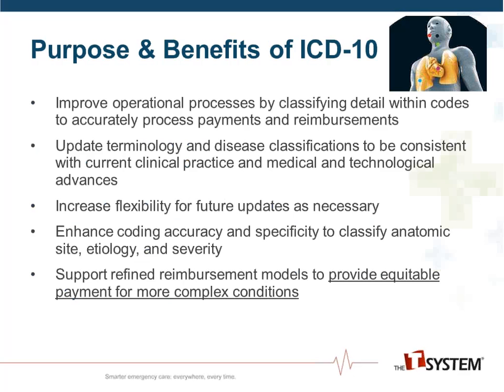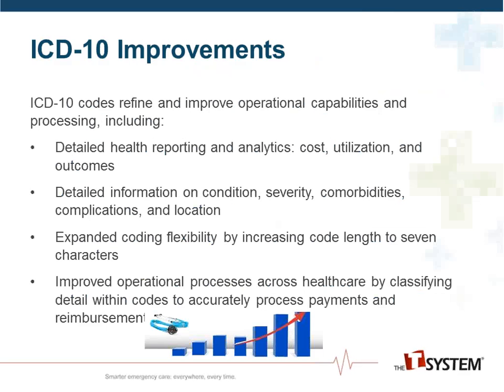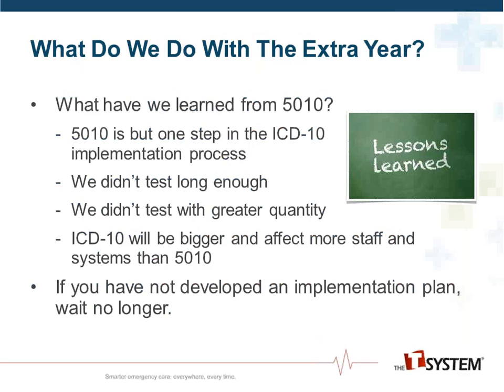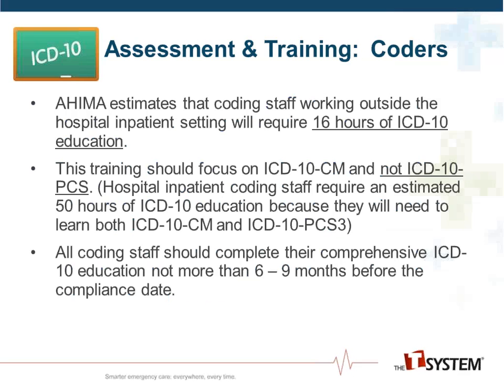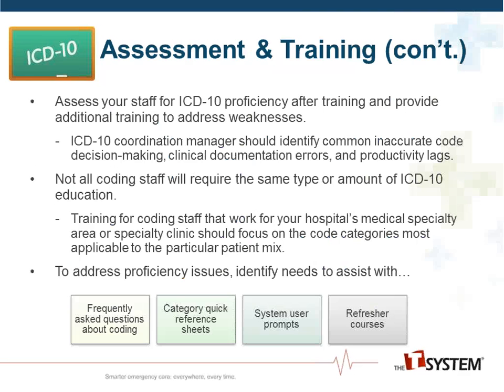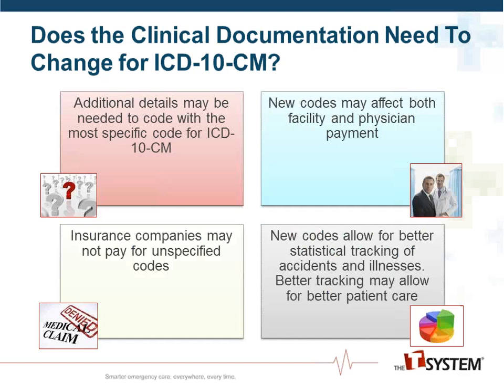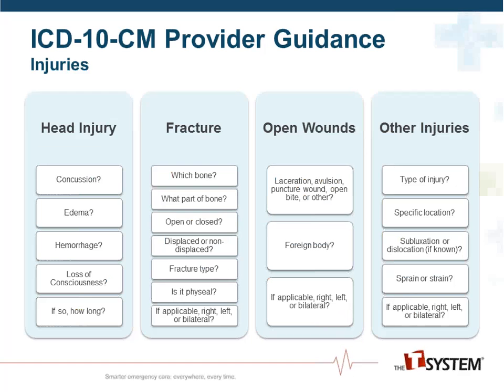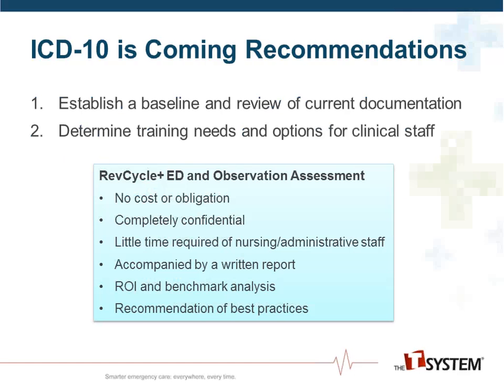Advanced ICD10 Strategies for Community Hospital EDs-20130430 1550-1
A T-System Webinar about Advanced ICD-10 Strategies for Community Hospital EDs. Agenda includes: Benefits of ICD-10, Avoid Pitfalls & Set Expectations, Coders Pathway to ICD-10, Clinical Documentation Improvement Strategies, Common ED Visits and ICD-10 Expectations